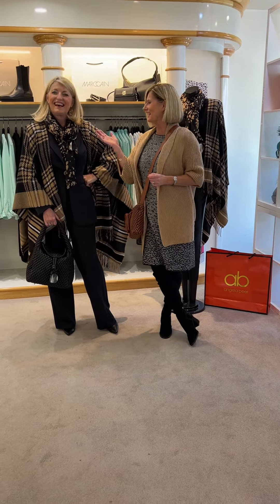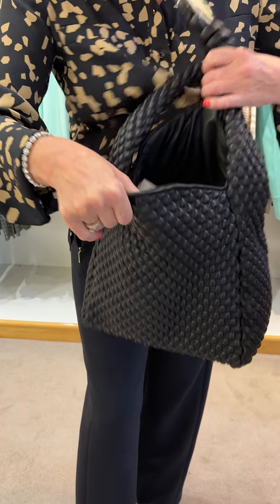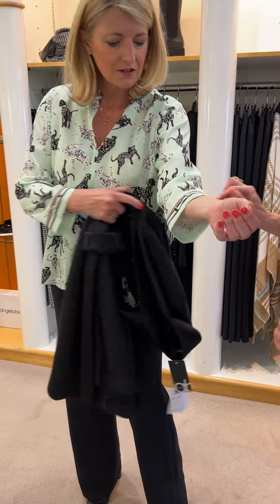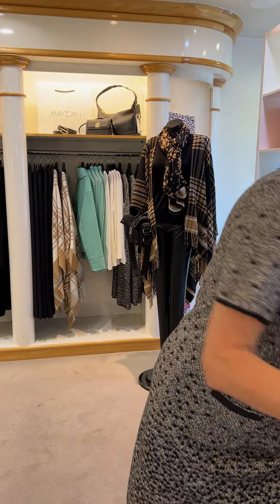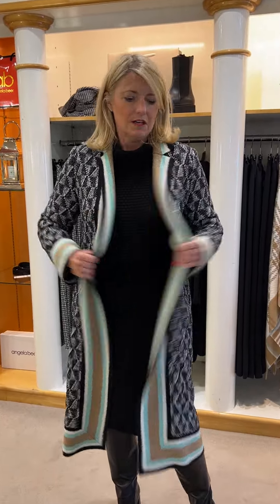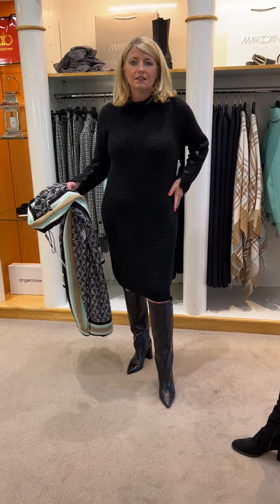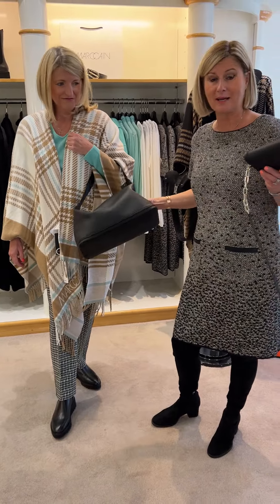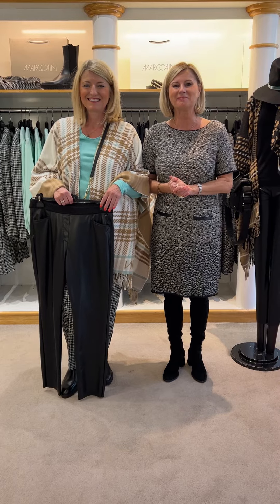'Classy Twist' by Marc Cain Collections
In this theme, classics are reinterpreted and given a twist with surprising prints and silhouettes. The Dalmatians lend their spots to abstracted all-over prints as a main highlight.